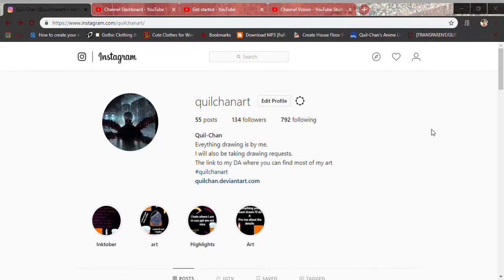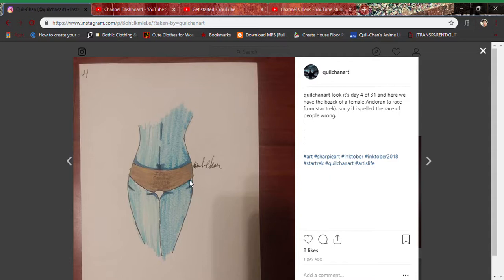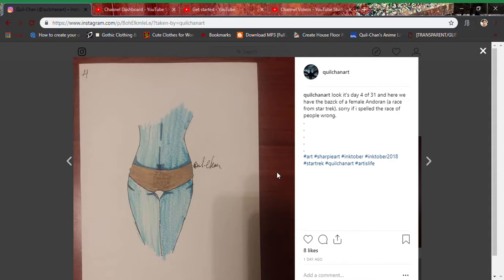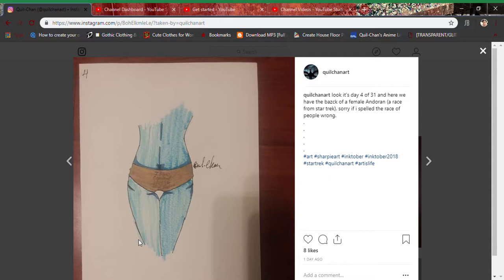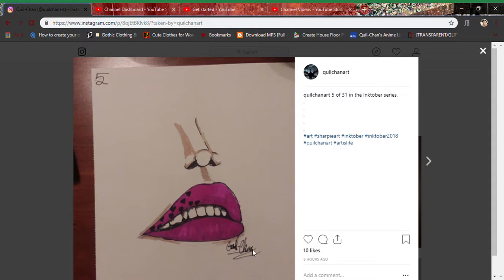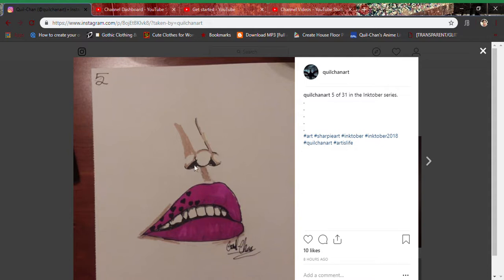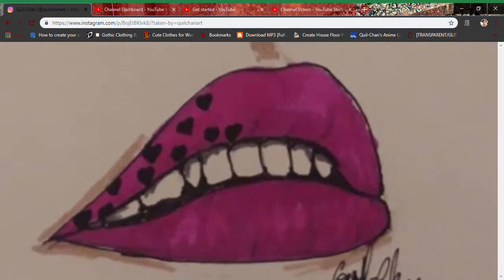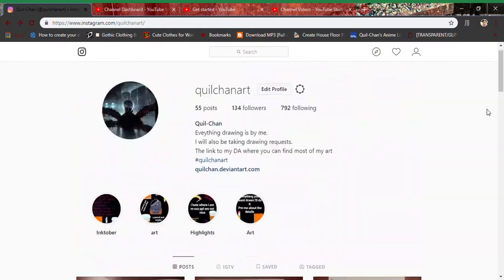4 and 5 out of 31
Sorry for not posting yesterday.